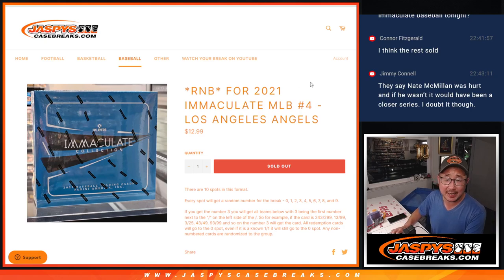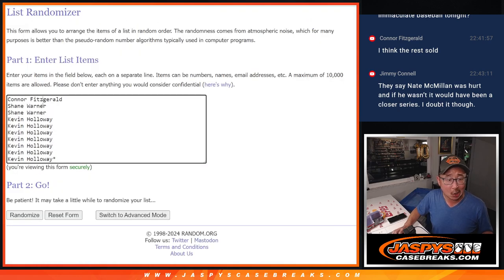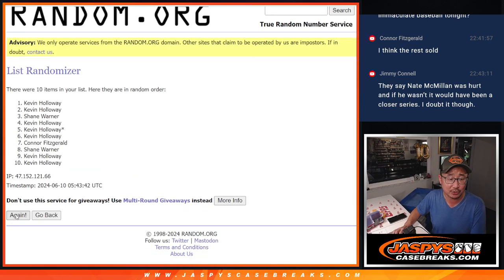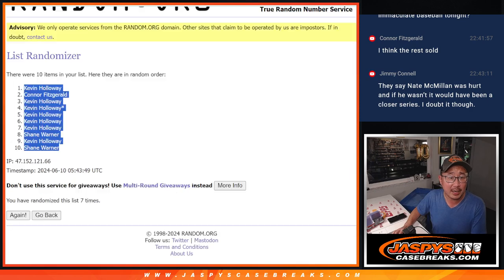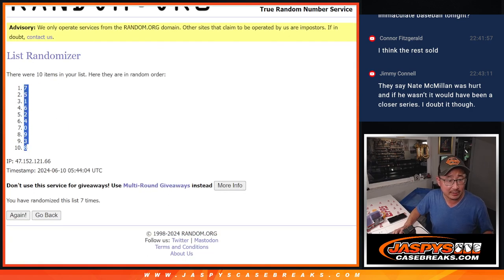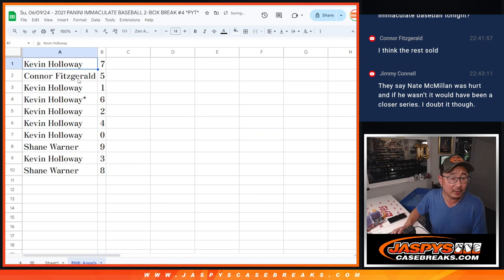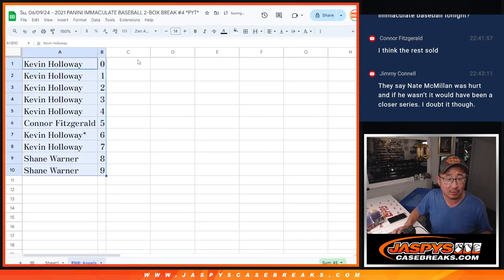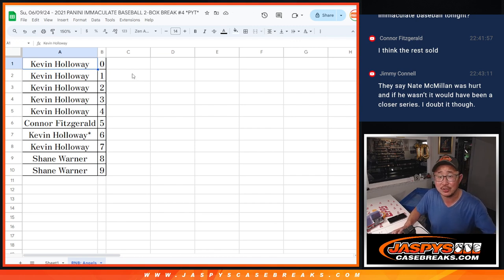RNB - Su, 06/09/24 - 2021 PANINI IMMACULATE BASEBALL 2-BOX BREAK #4 *PYT*